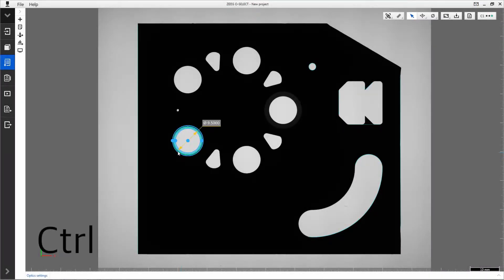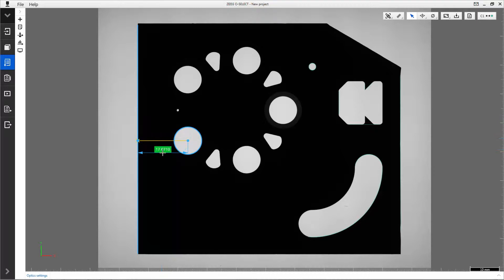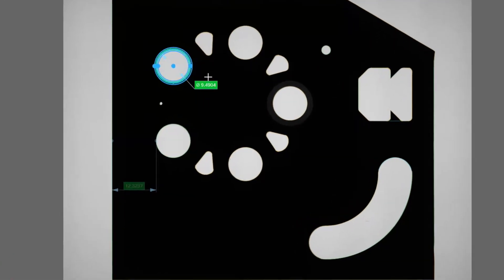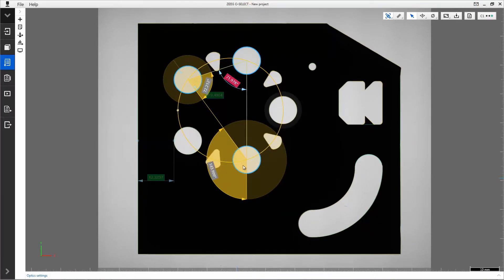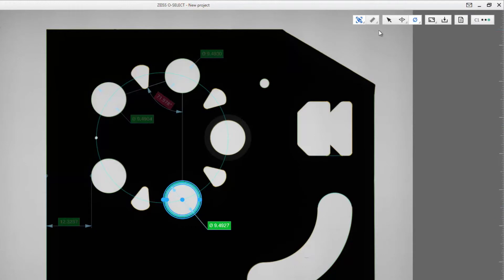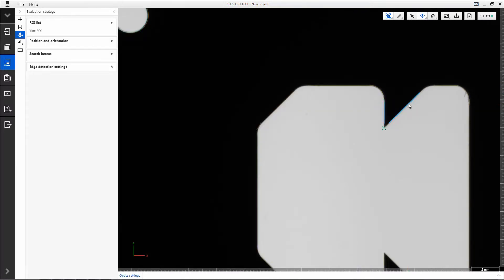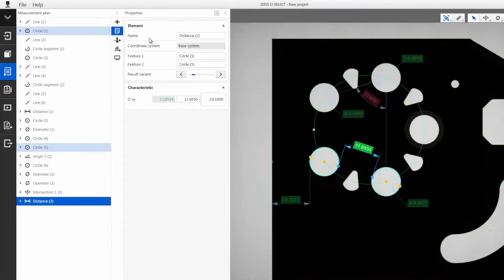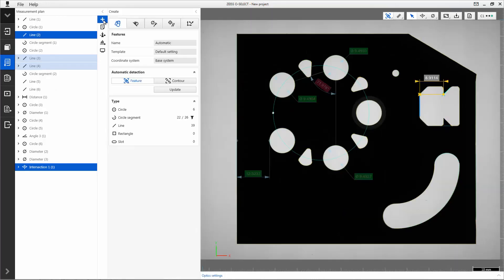Click and Pick Programming on Zeiss O-Select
This is a short video of how to do basic programming on the new Zeiss NEO software on the O-Select.